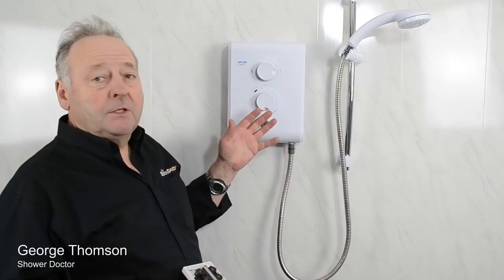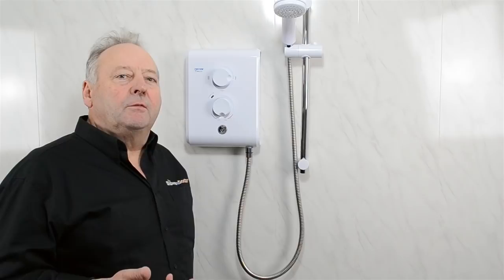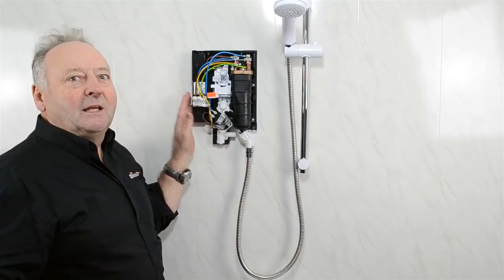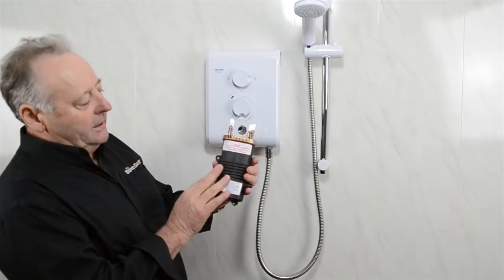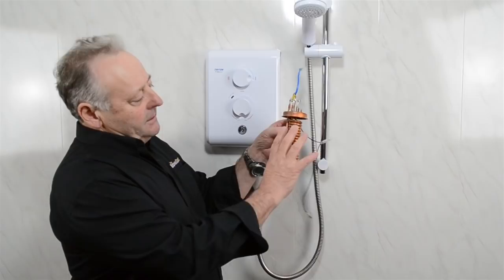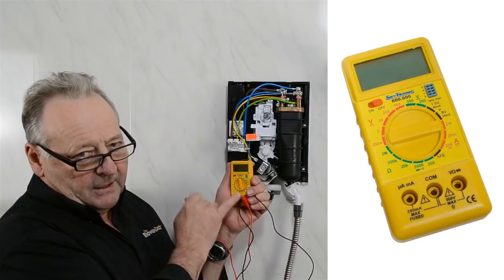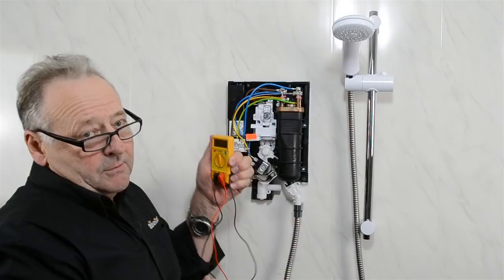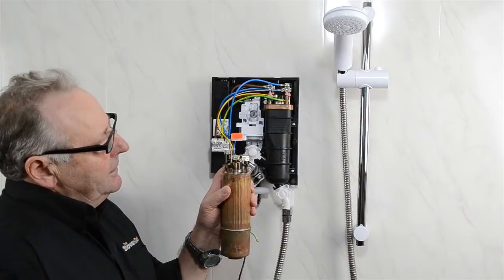Electric showers: Testing a heating tank element inside an electric shower.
In this episode, George is testing a heating tank using a Digital Multi-Meter (available on our to see if it's faulty or not. He also covers different types of heating tanks and some electrical safety tips.

Timestamps:
0:00 Safety precautions
1:22 Discussing heating tanks
2:33 Testing element resistance

And also...